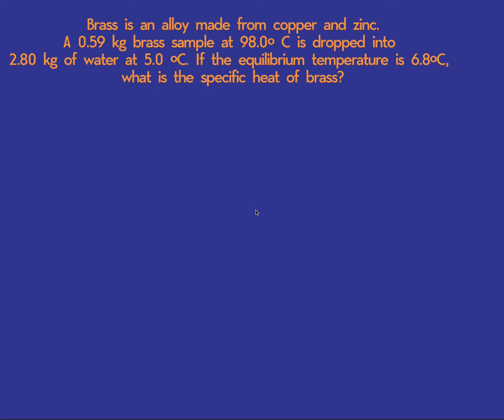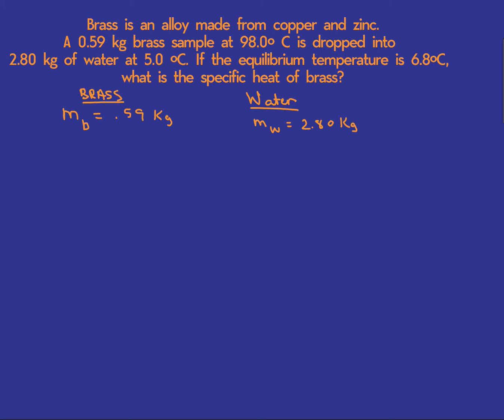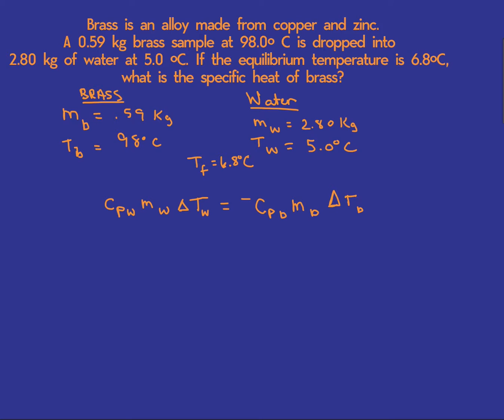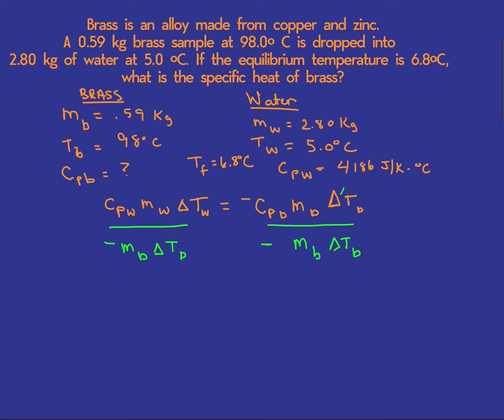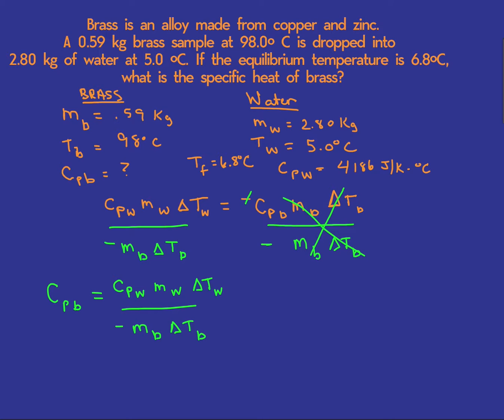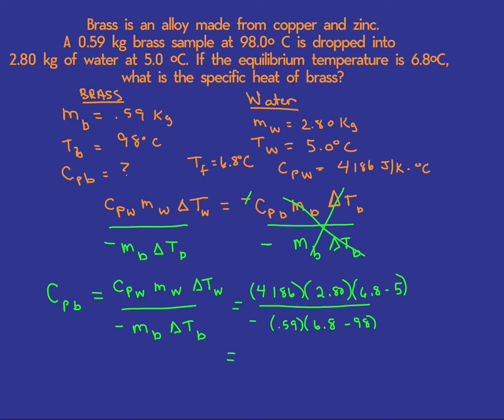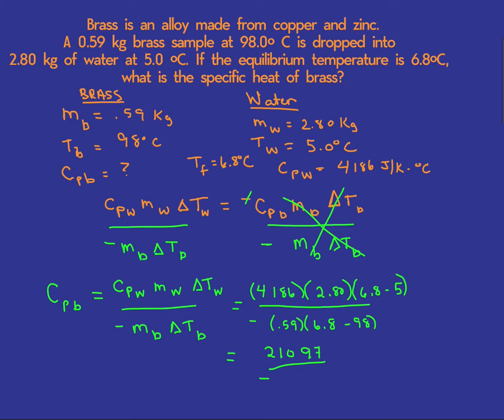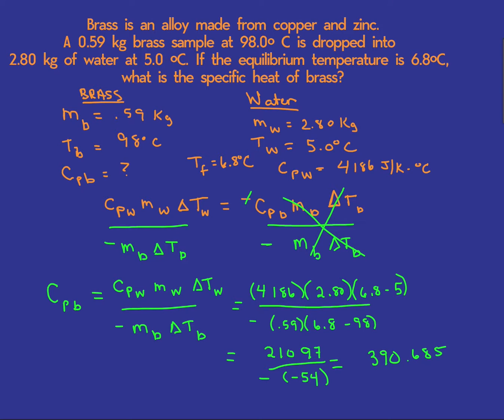Specific Heat Capacity Problem